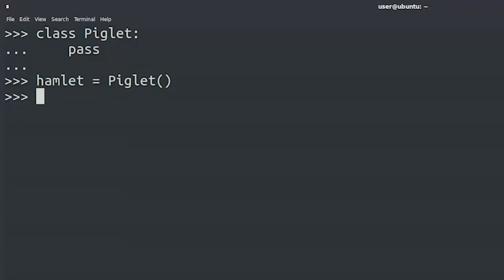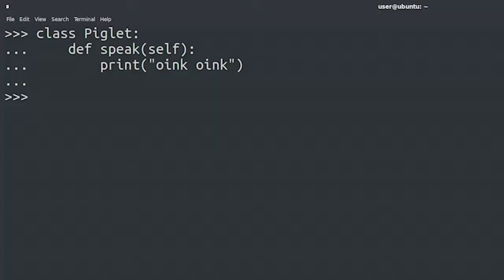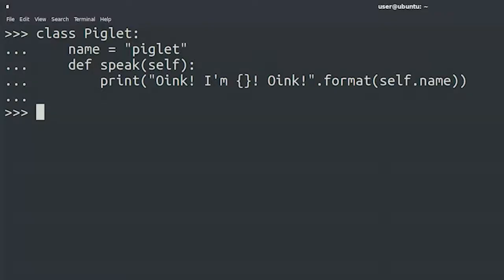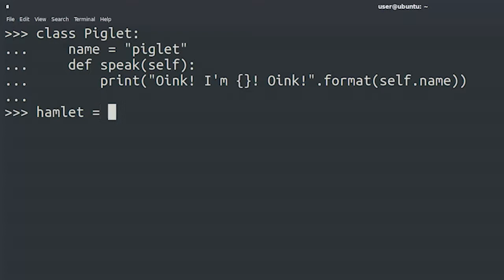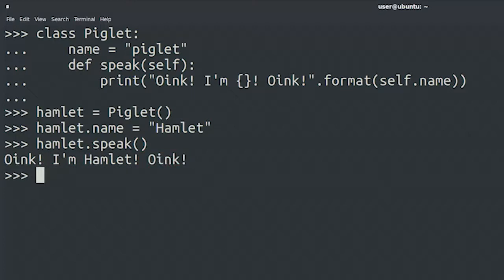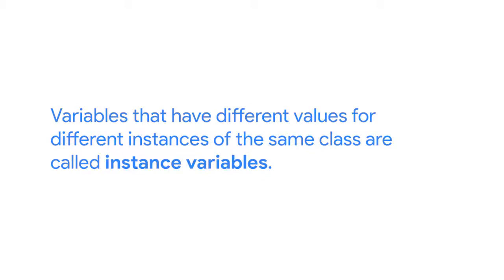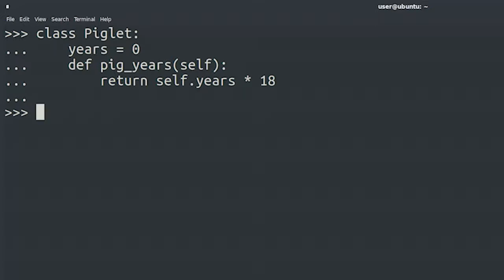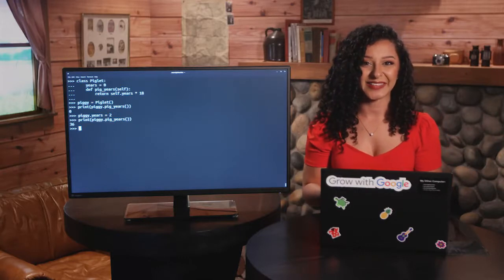52 Instance Methods | Python [ COMPLETE COURSE ]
Calling methods on objects executes functions that operate on attributes of a specific instance of the class. This means that calling a method on a list, for example, only modifies that instance of a list, and not all lists globally. We can define methods within a class by creating functions inside the class definition. These instance methods can take a parameter called self which represents the instance the method is being executed on. This will allow you to access attributes of the instance using dot notation, like self.name, which will access the name attribute of that specific instance of the class object. When you have variables that contain different values for different instances, these are called instance variables.